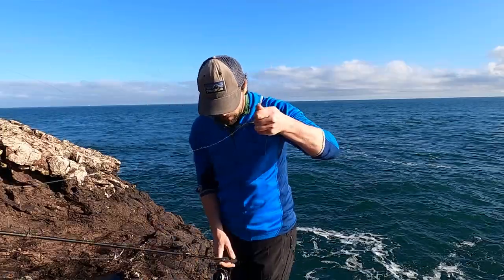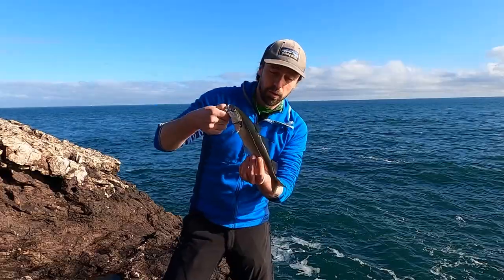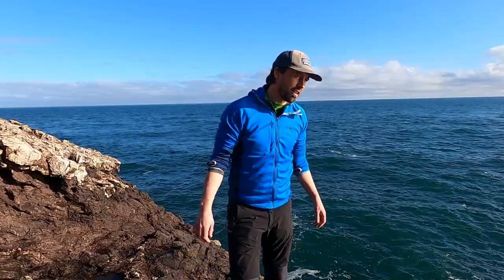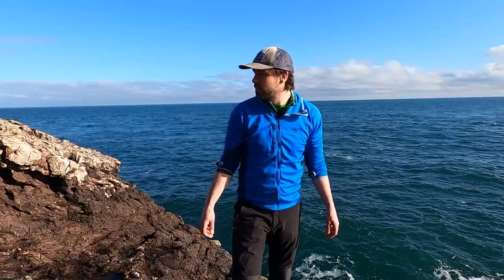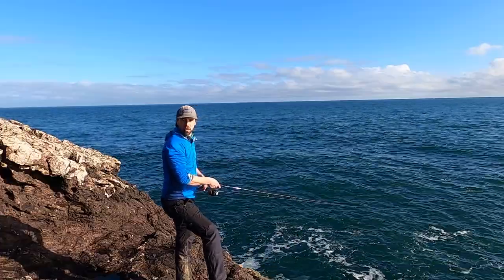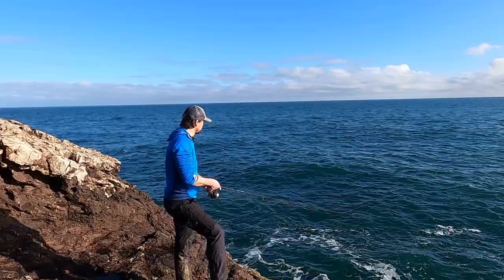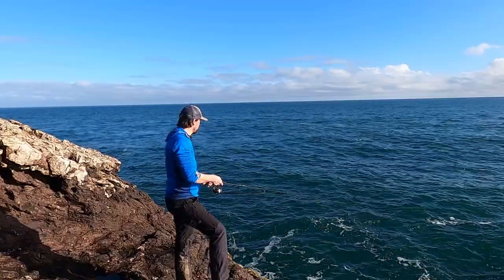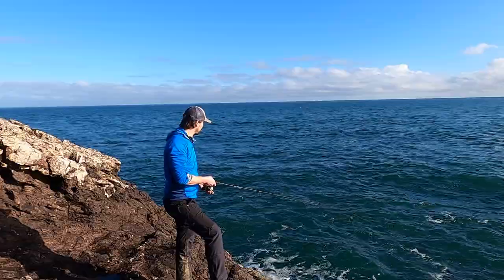And I thought it was going to be a tough day! | Lure Fishing for Pollack and Cod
It's that time of year when lure fishing for pollack and cod is really tough going, with a lack of fish whilst they head offshore before returning in mid April.  But the weather forecast was too nice to pass up this opportunity to go lure fishing for pollack.

I tried fishing with weedless soft plastics but all the fish wanted were metals.

Tackle-
Reel- Daiwa BG Mag Sealed 2500
Rod- Tailwalk Hi-Tide SSD 83MH- 15-50g
Braid- Tasline Elite 12lb, 0.6PE
Landing net- SPRO Freestyle Xtender 3.8m

From time-to-time I get asked by viewers how they can support the @Slippylimpets channel, my answer is just to keep watching and interacting with the videos, but some people like to give more so I've set up the below-

⭐Or getting your self some Organic Slippy Limpets Clothing⭐-

Every little helps and HUGE thanks to every one for watching and supporting the channel.🙌🙌👏